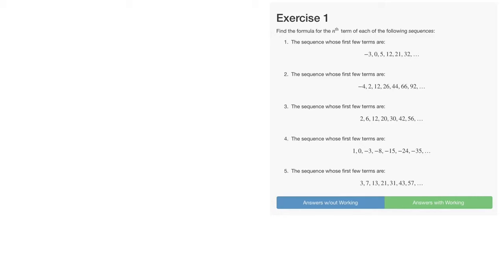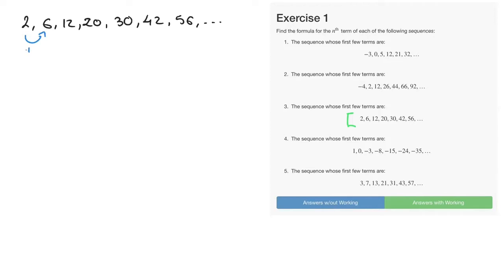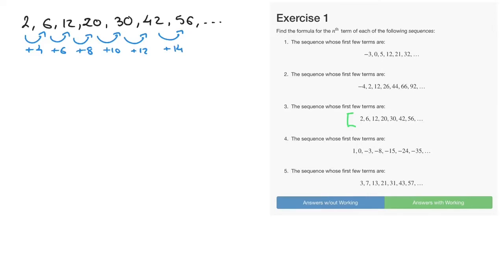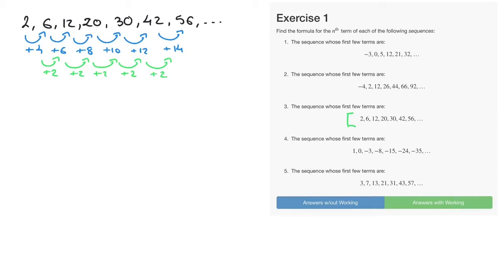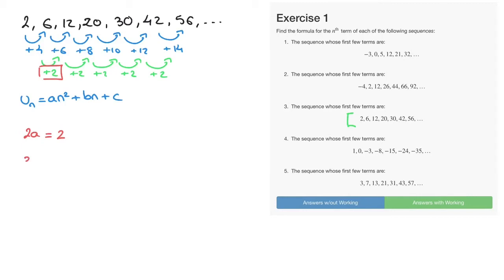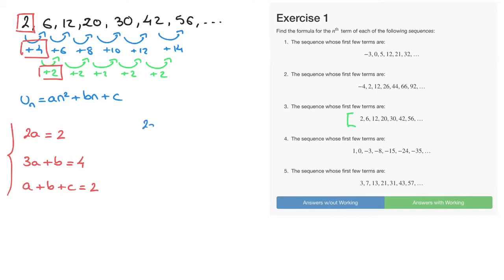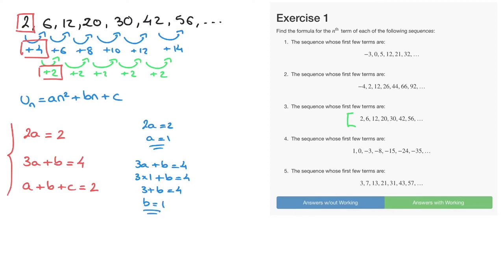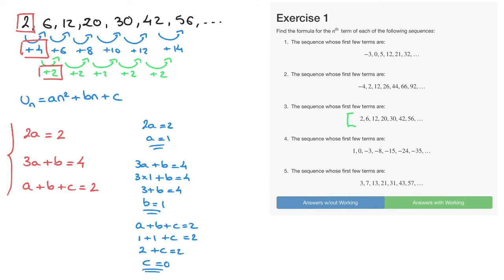Quadratic Sequences Exercise 1 question 3